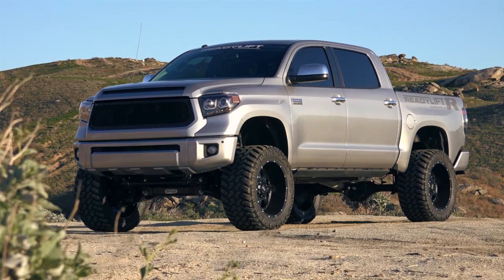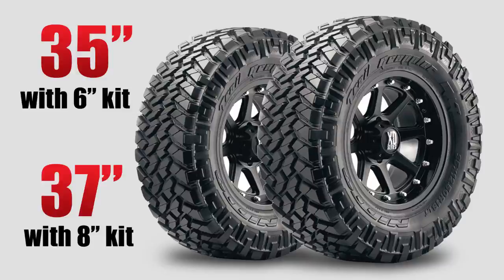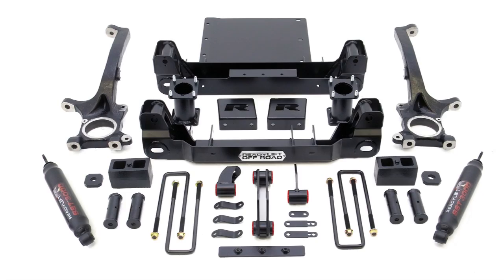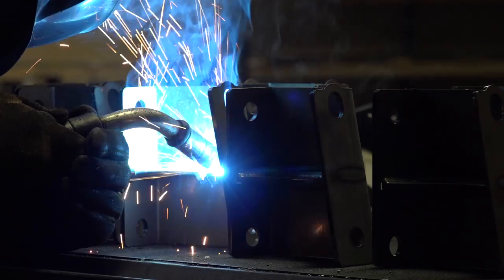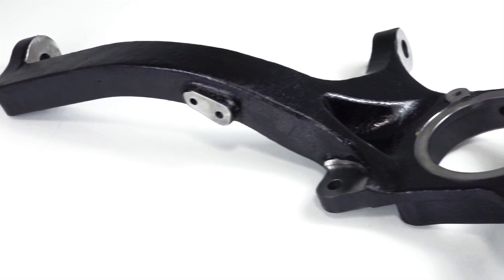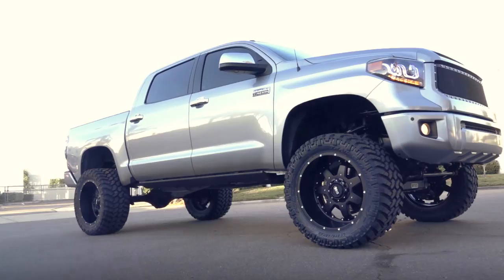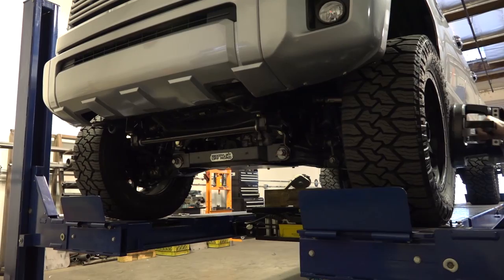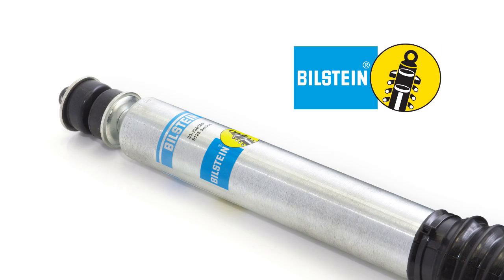ReadyLIFT Toyota Tundra 6 and 8 Inch LIft Kits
Introducing the new 6 inch and 8 inch Lift Kits from ReadyLIFT Suspension Inc. These new lift kits feature some outstanding new features that are a vast improvement over other similar kits on the market. Check out the video then give us a call at or hit up one of our ReadyLIFT dealers! to learn more!